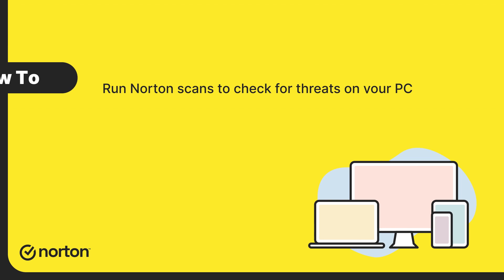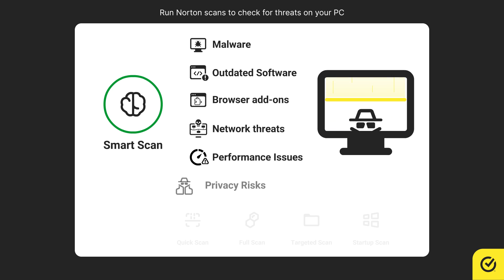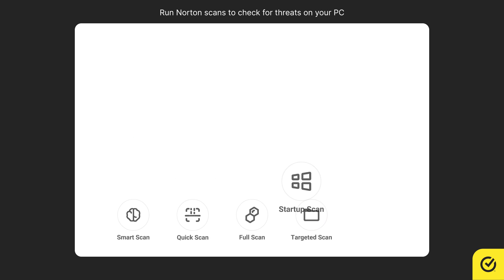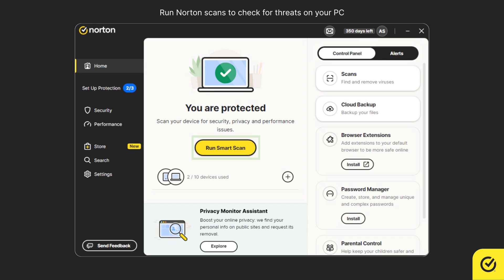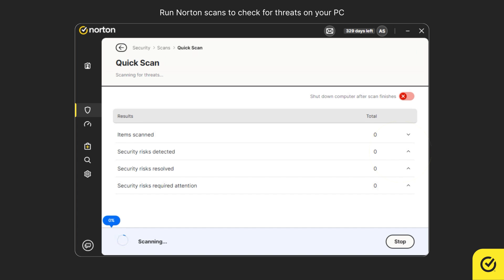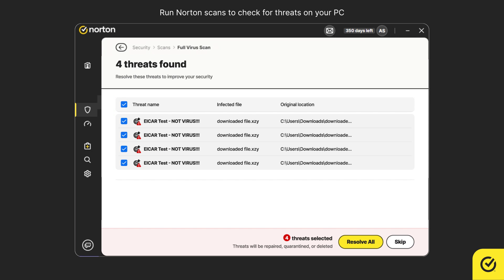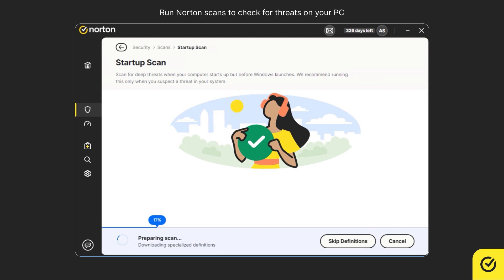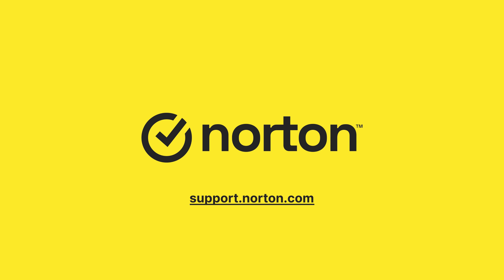How to run Norton scans to check for threats on your PC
This video shows you how to run a scan in Norton to detect and remove threats from your computer.